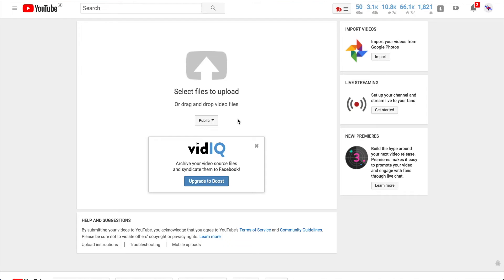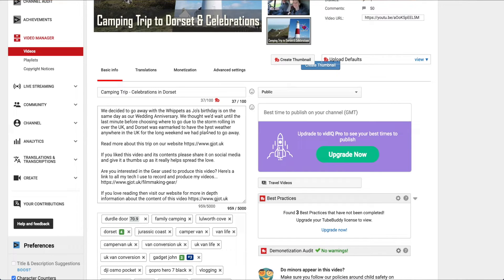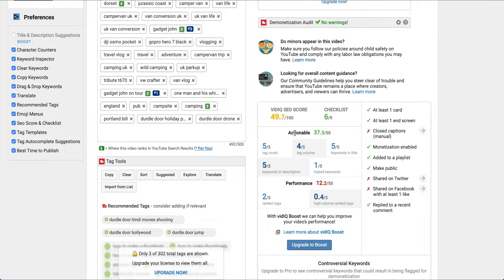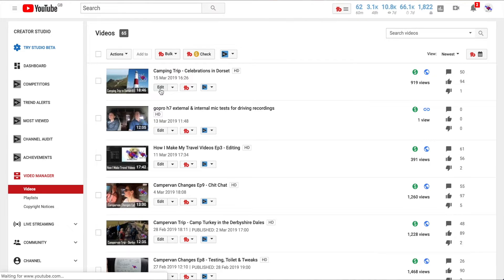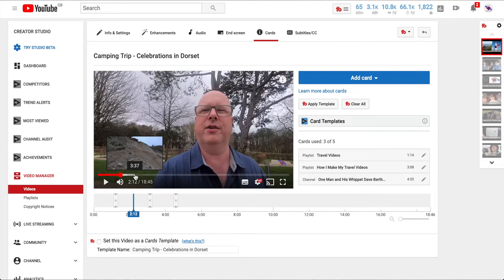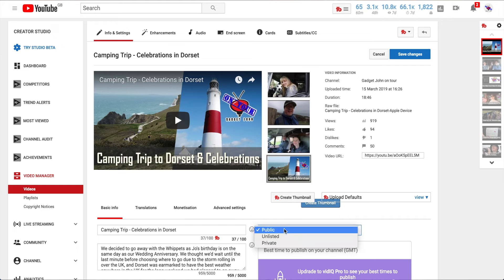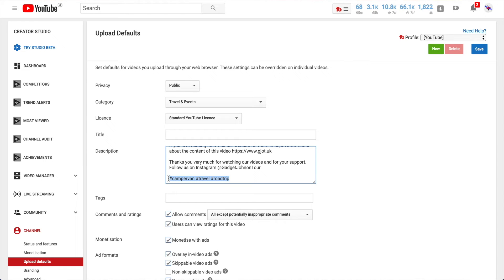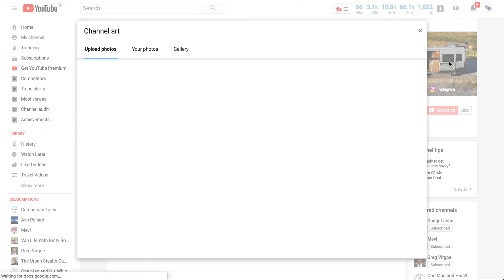How I make Travel Videos Ep4 - YouTube Features Tutorial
In ep4 of the series regarding how I make my travel videos we go over the processes of uploading the finished film to youtube and then explain each of the YouTube features and options not only for uploading a video but how to setup your channel to get maximum views and subscribers.

If you liked this video and its contents please share it on social media and give it a thumbs up as it really helps spread the love.